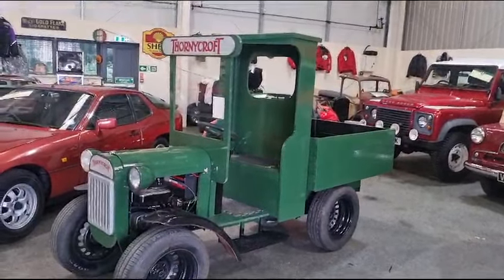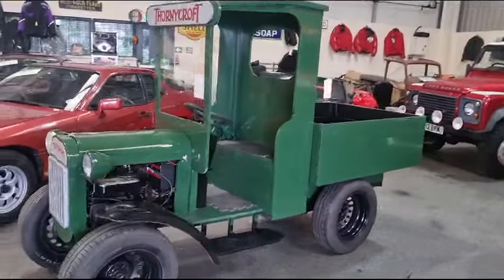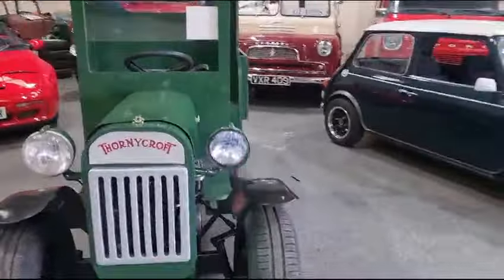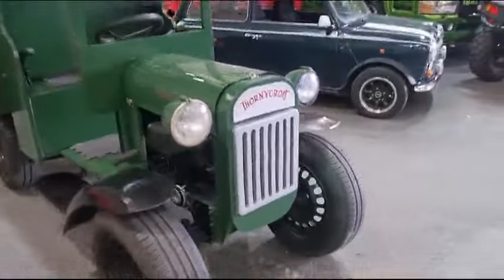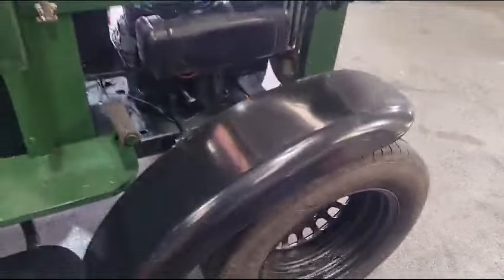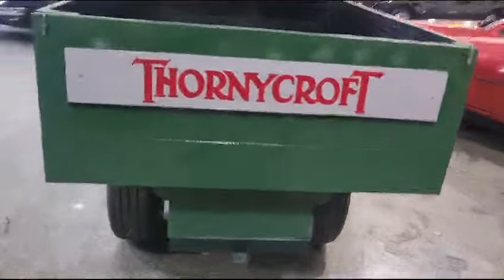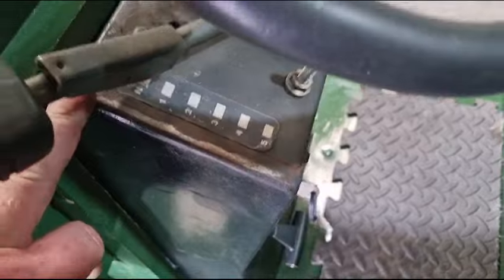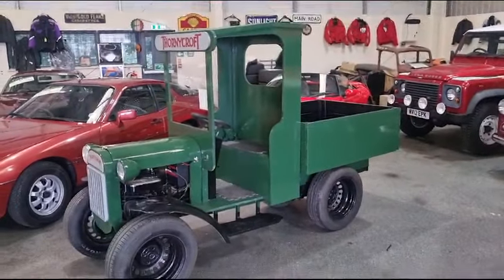THORNYCRAFT FLAT BED TRUCK | MATHEWSONS CLASSIC CARS | 13 & 14 OCTOBER 2023